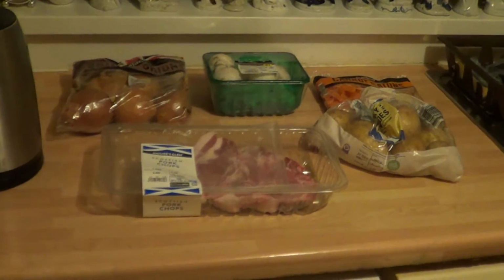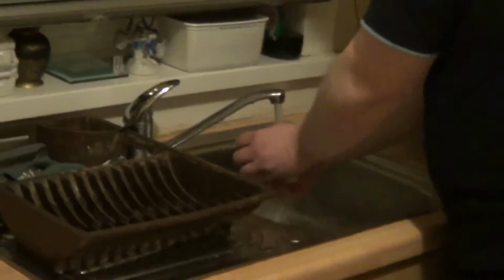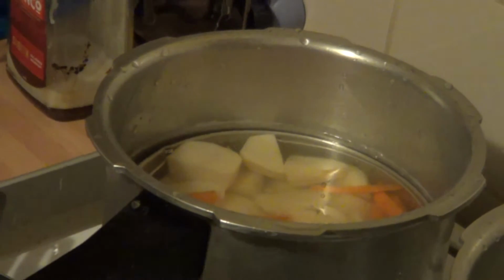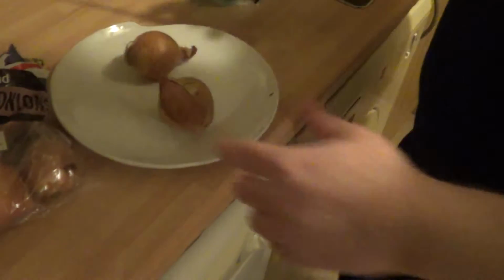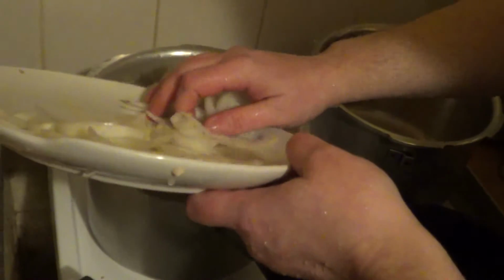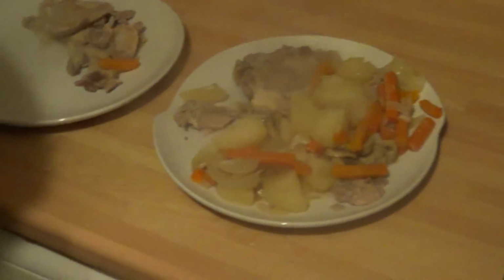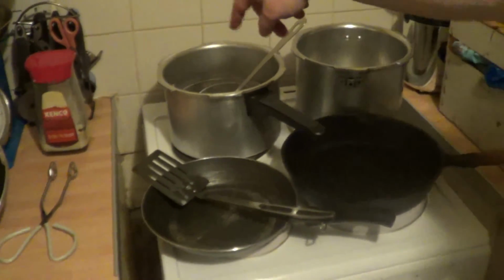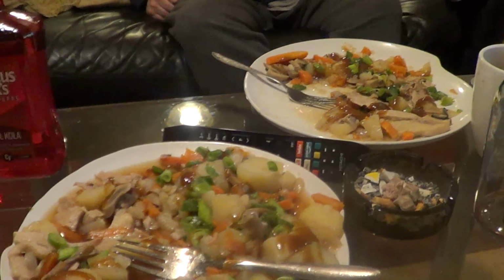Captain's Pork Chop Delight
So I finally managed to get my friend Bruiser to do the camera for me, finally able to go hands-free, you can see such marvels as my speed peeling, onion chopping and my expertise in the kitchen, I love my Pork Chops and over the years it's became on of my best dishes.

I usually cook them in the oven as I personally prefer them to have a bit of a crunch, but I though I would bring the pressure cook into play for this video.

I can't say I done this perfect this time, as I was admittedly a bit tipsy, but I have achieve perfection before with this particular dish on a more sober occasion.

The ingredients used here are quite simple, Hand sized Pork Chops, Potatoes, Carrots, Onion, Mushrooms and a few Beef Oxo, but it is most important positing the ingredients in the right layering, Potatoes And Carrots to the bottom, Pork Chop Middle and Onions and Mushrooms up top, I suppose you could also put the Spring Onions to the bottom, what ever tickles your pickle.

If you having already got a Pressure Cooker, I suggest you go out and purchase one, they really are amazing devices, they lock in all the flavor, are amazingly fast at cooking and also save on electricity.

Merry Christmas And A Happy New Year Everybody, I hope yous all have a Good one.